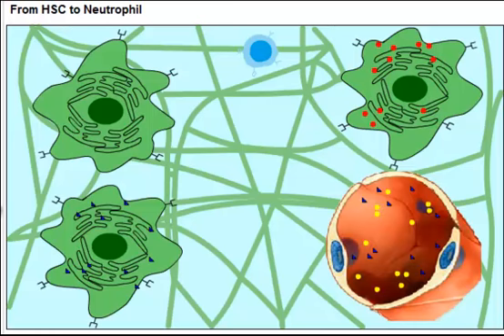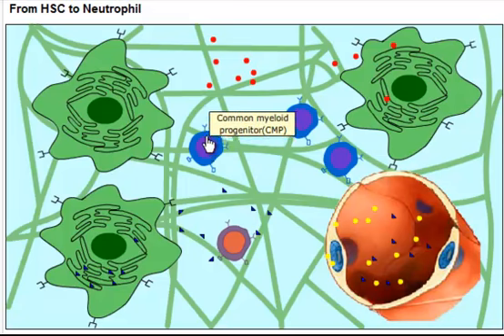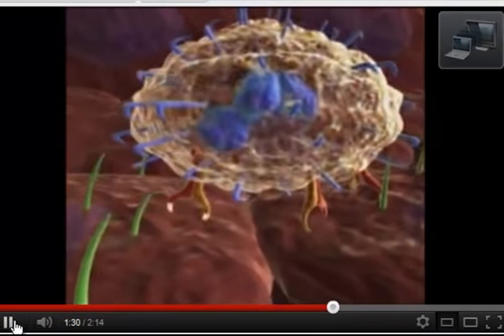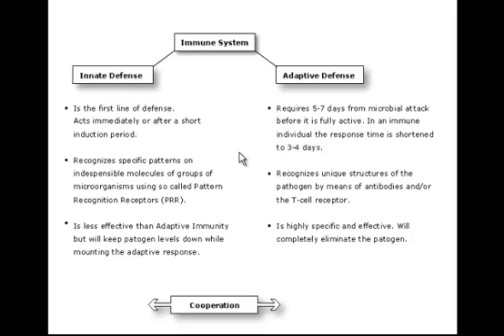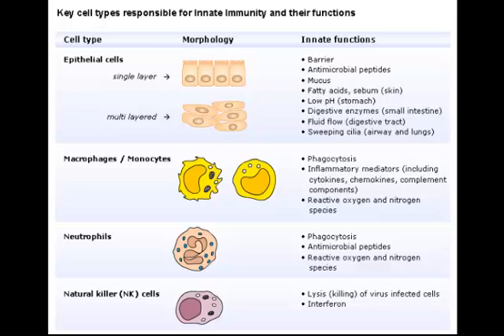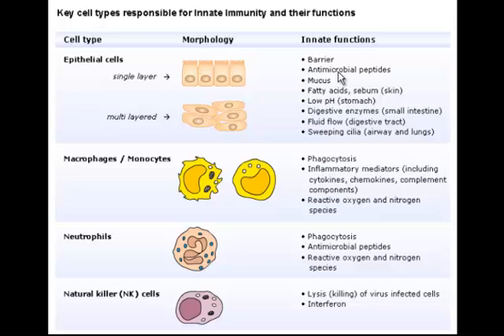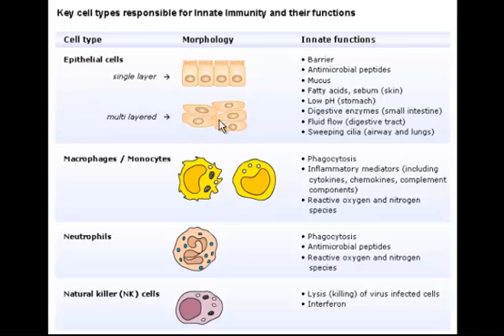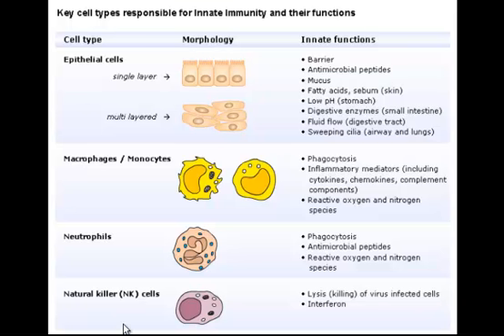CH322 Week 7 - Immune System Basics Part 2 of 4